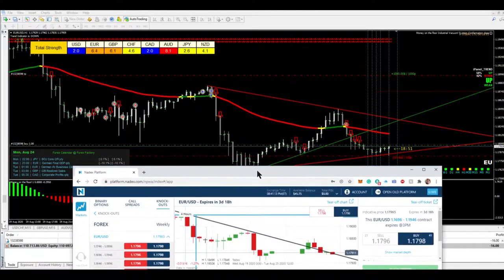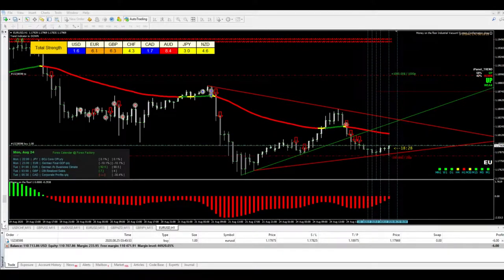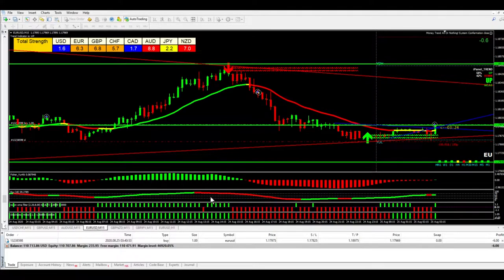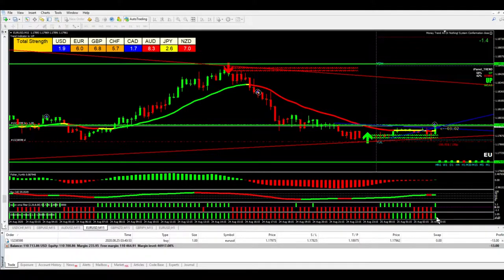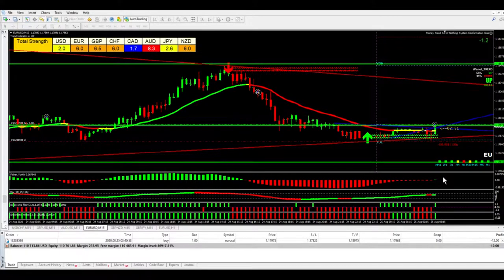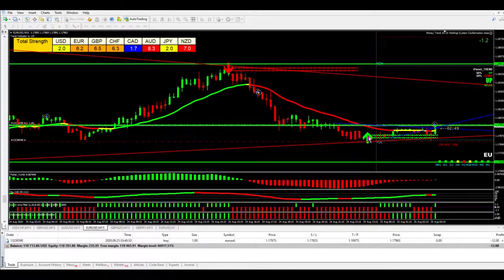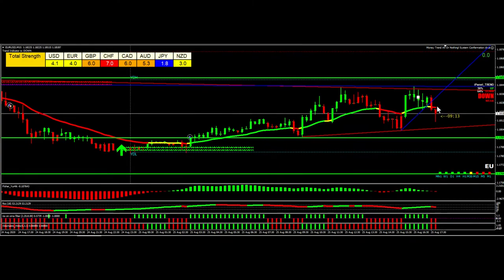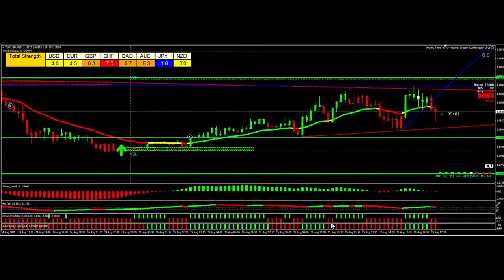Crazy Night Trading!